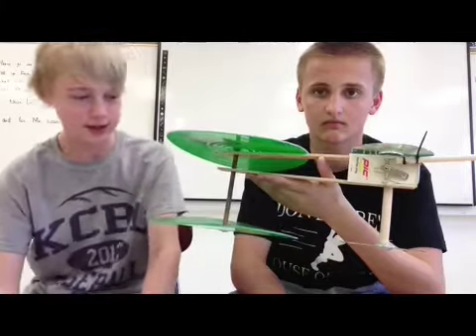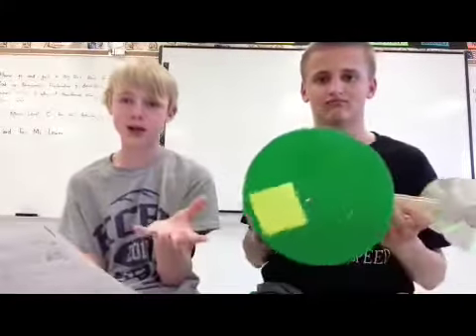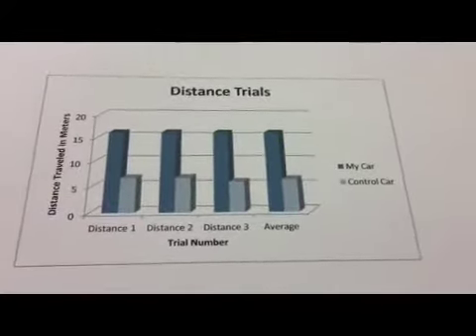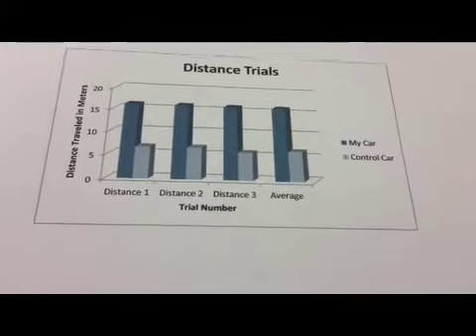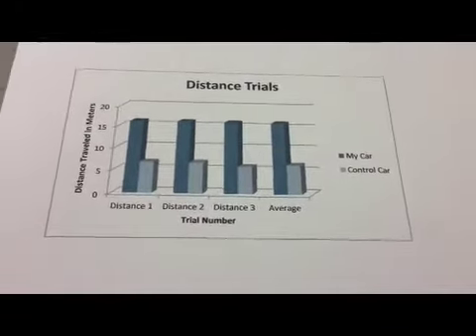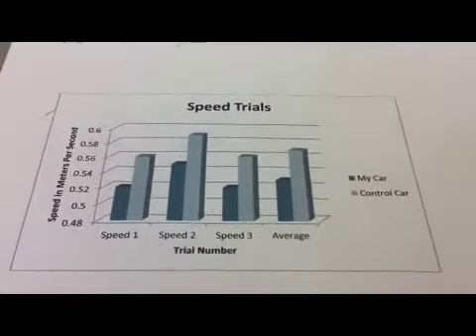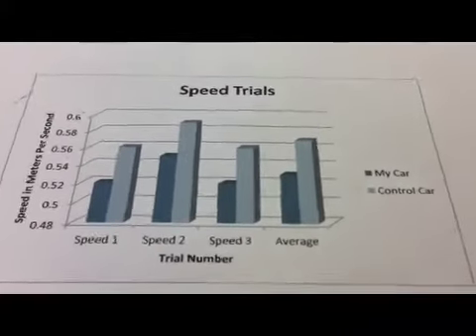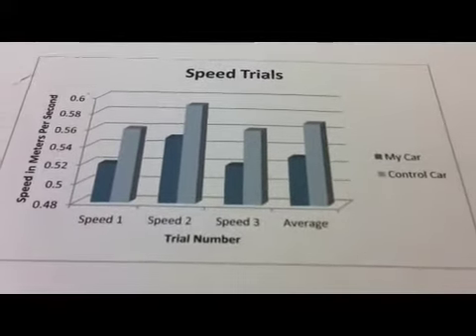Mousetrap Car Video